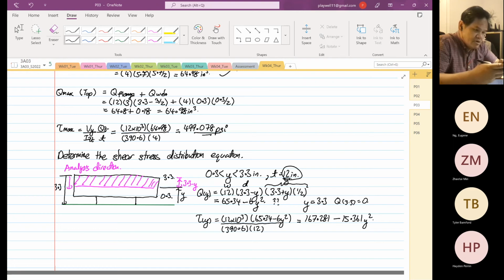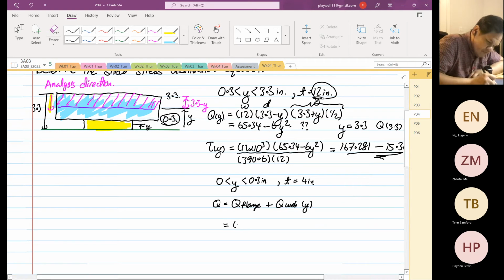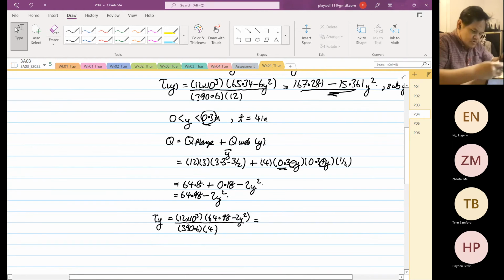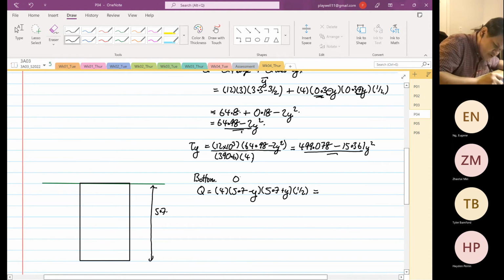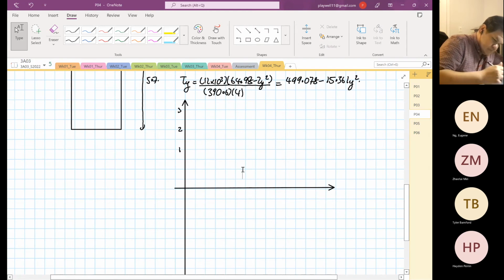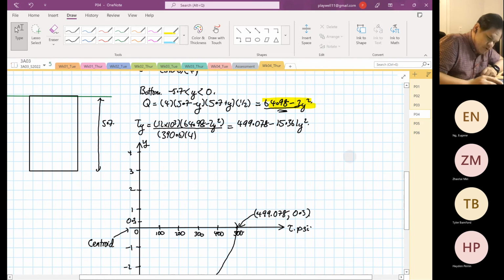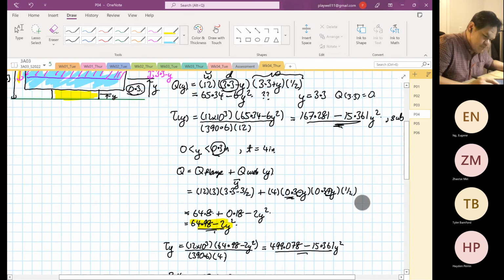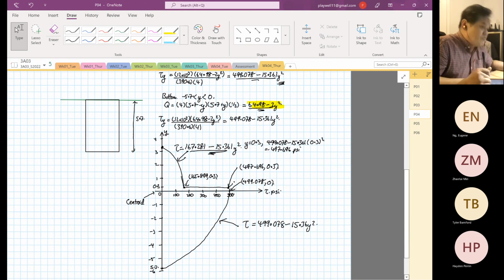Wk04 Thur Revision P06